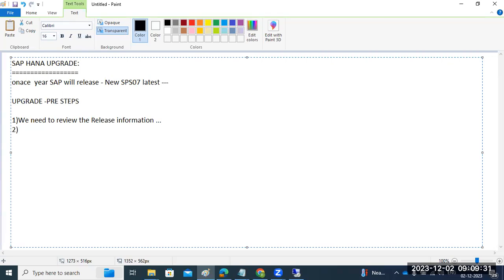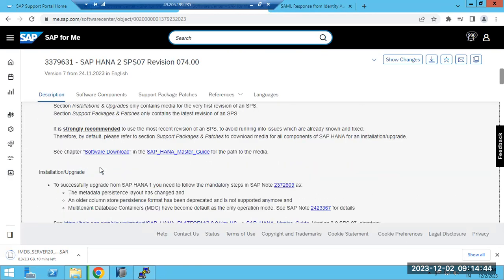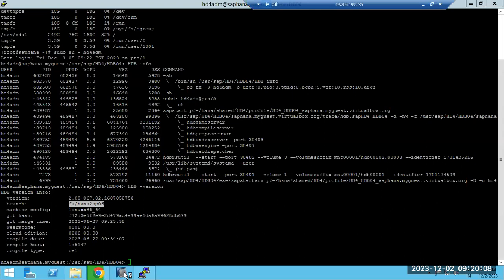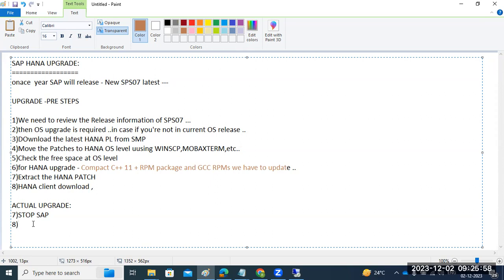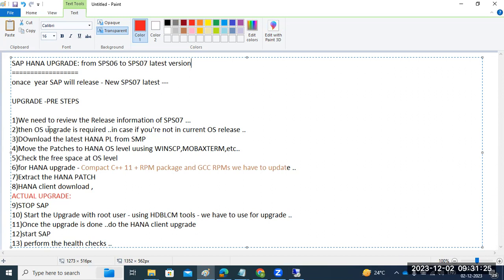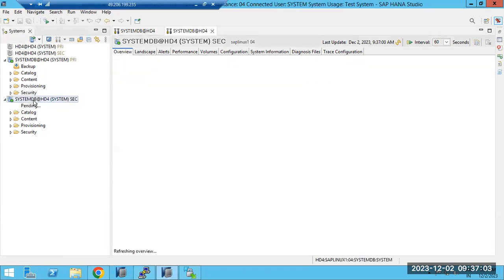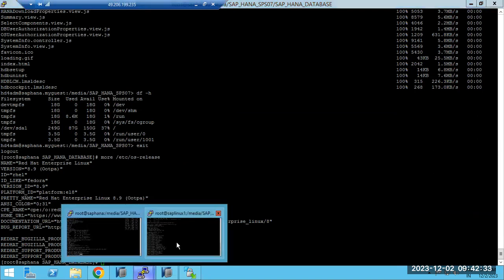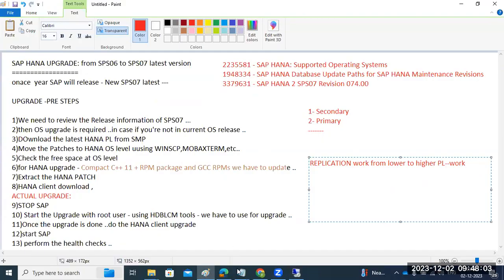SAP HANA SPS upgrade FROM SPS06 to SPS07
SAP -HANA
This is the Release Note for SAP HANA 2 SPS07 Revision 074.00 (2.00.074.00).

It is released for customers since 15th of November, 2023.

For more information please refer to the items below:

Please see SAP Note 2399995 - Hardware requirement for SAP HANA 2.0.
For an overview of supported operating systems releases, see SAP Note 2235581 and the SAP HANA OS Release Support Matrix which is attached to it.
For a list of additionally required operating system software packages, see SAP Note 3216146.
Please see further information in the SAP HANA Product Availability Matrix - SAP HANA PAM.